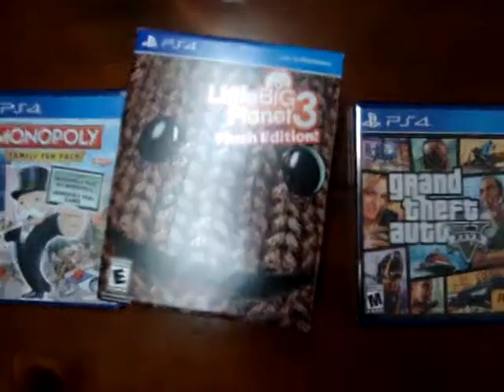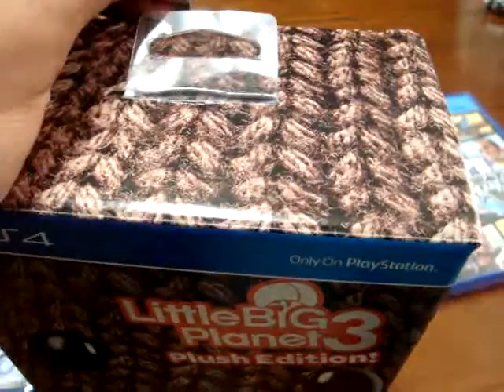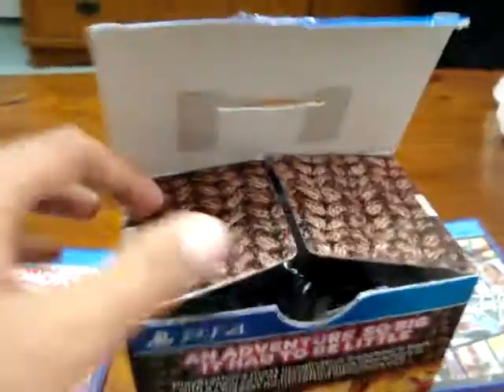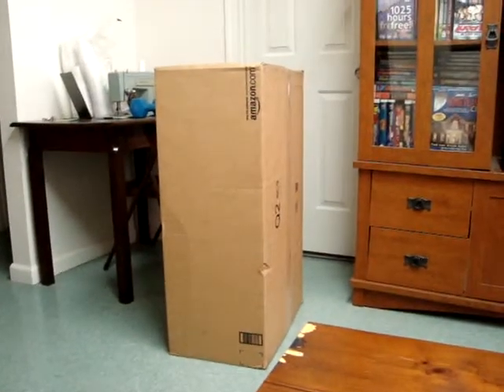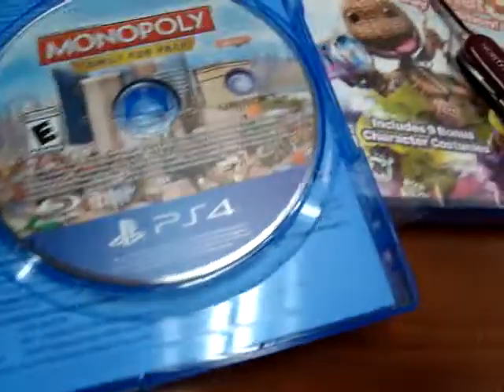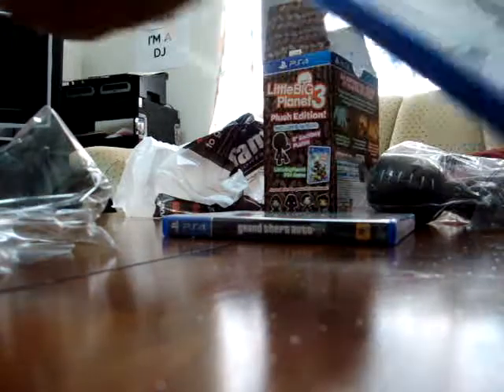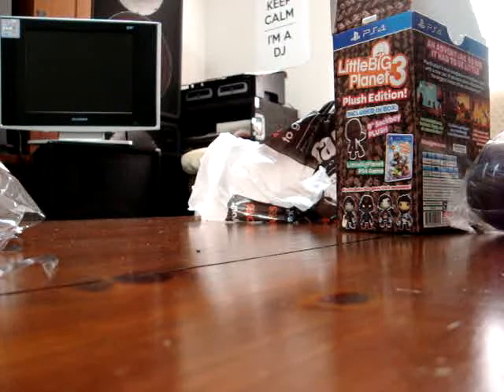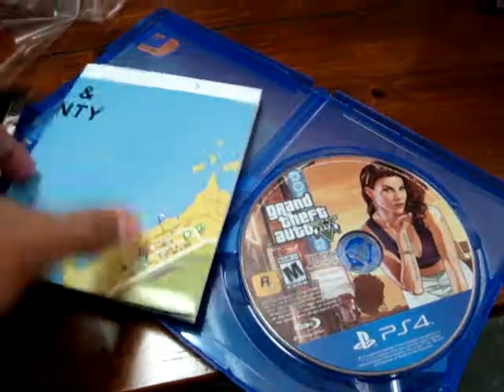Little Big Planet 3, GTA V, and Monopoly Family Fun Pack UNBOXING